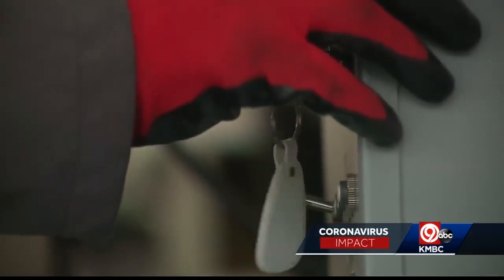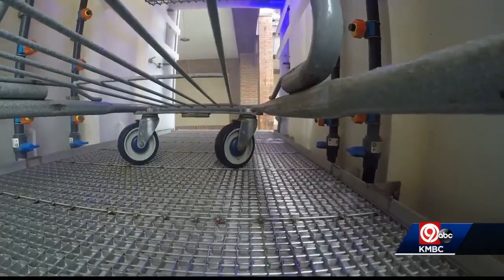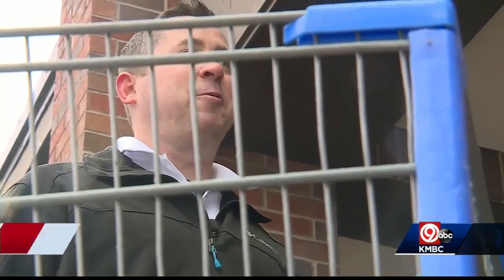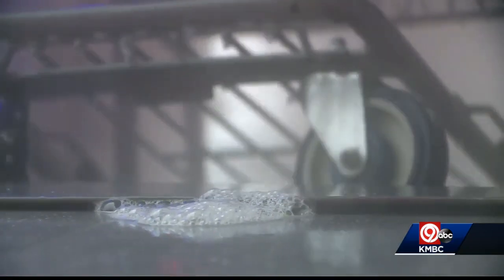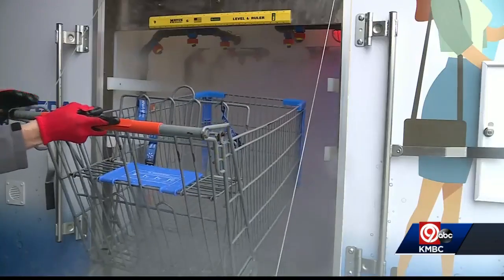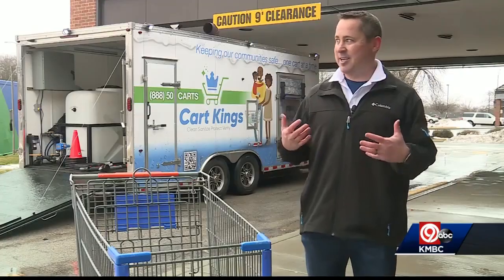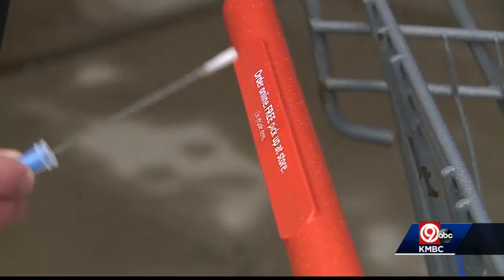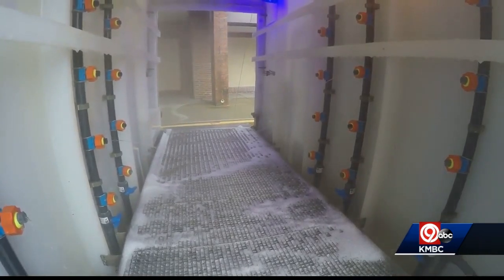3 friends come up with way to clean, sanitize shopping carts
The pandemic has inspired some creative ways to keep people safe. Three friends came up with an idea to keep shopping carts germ and virus free.